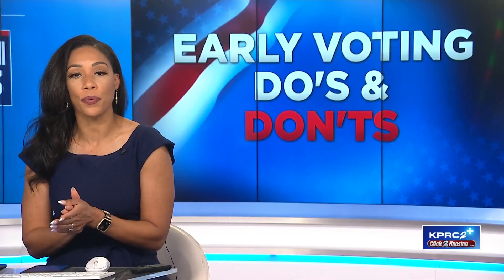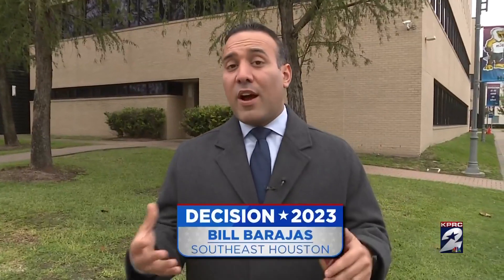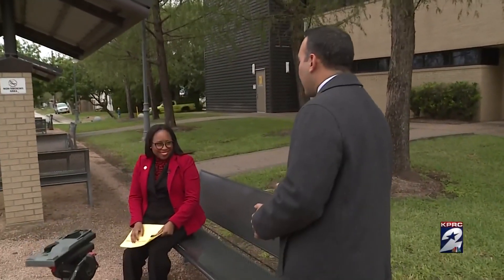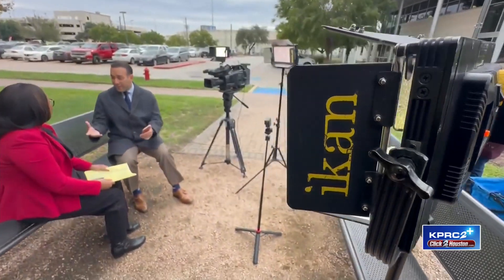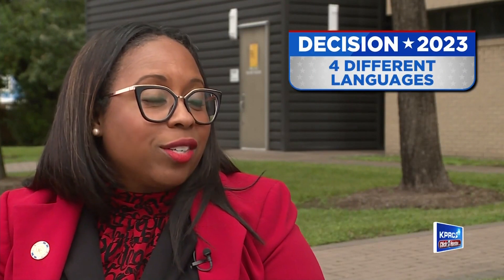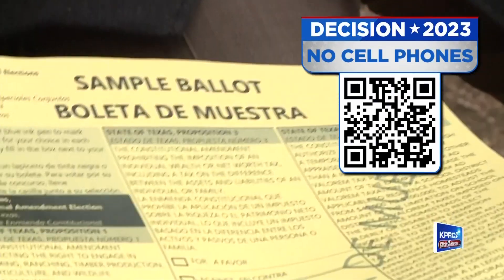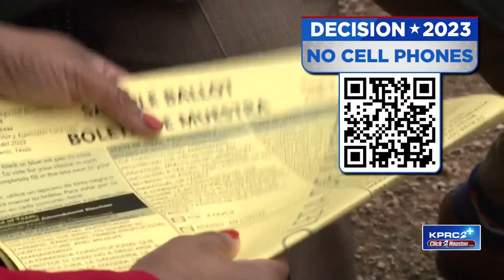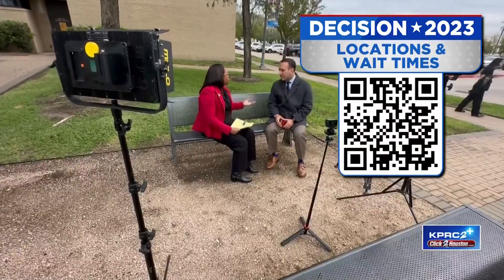Early voting do's and don'ts.